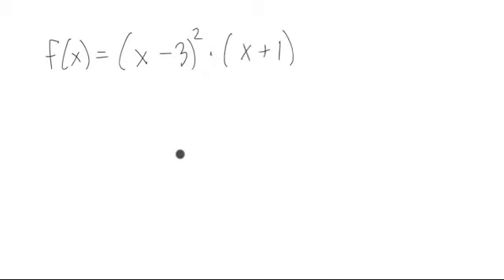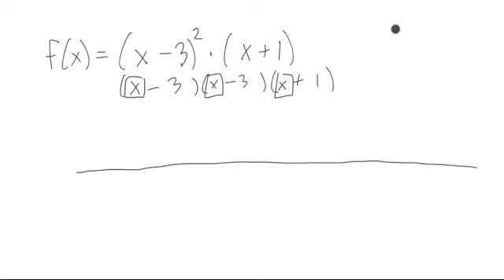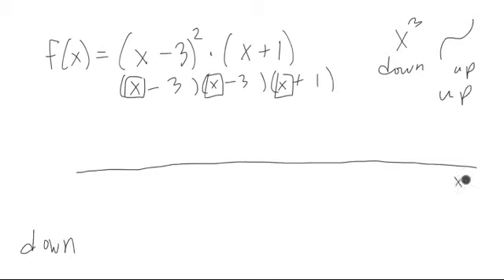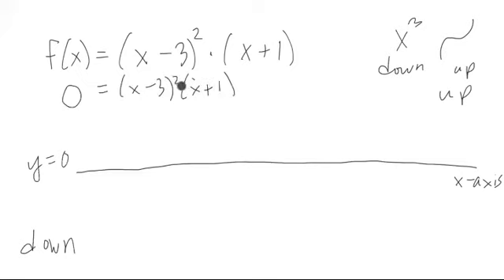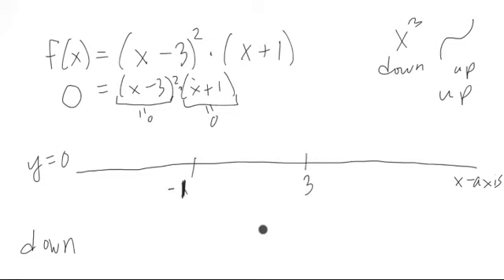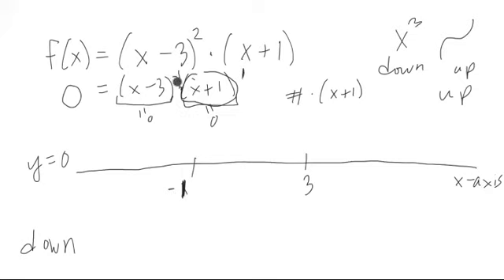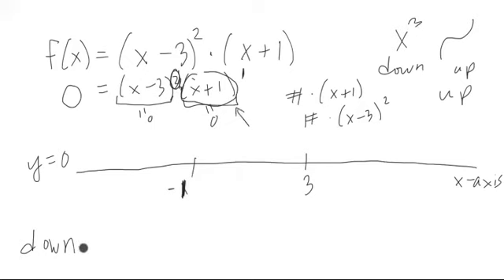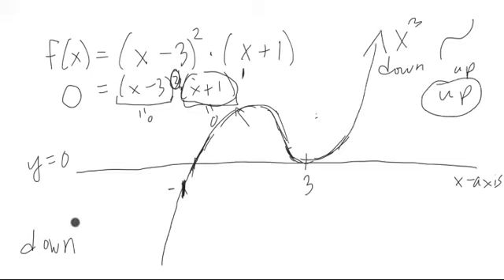Polynomial Graph Ex 1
This video gives an example of how to graph a polynomial that appears in factored form.